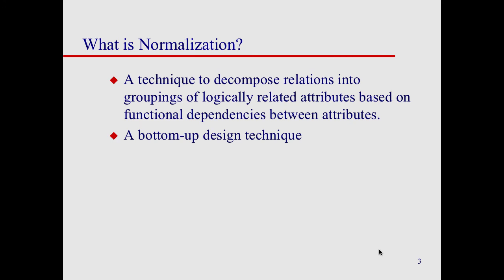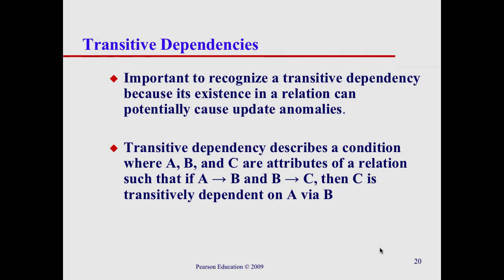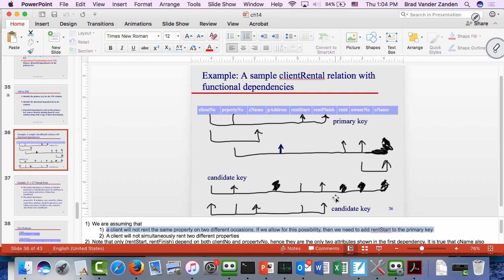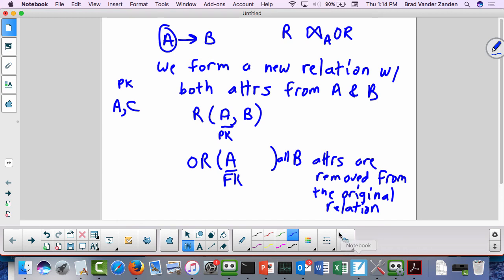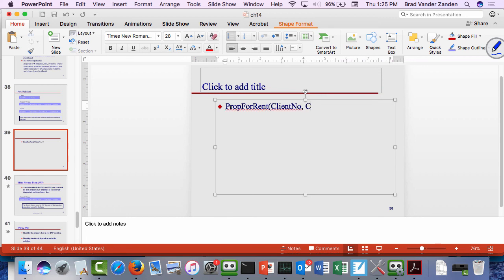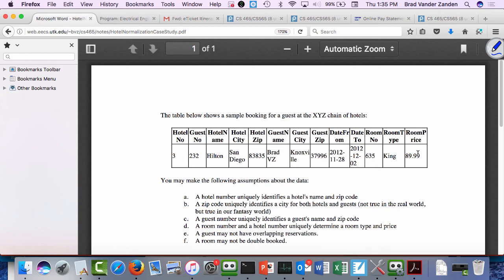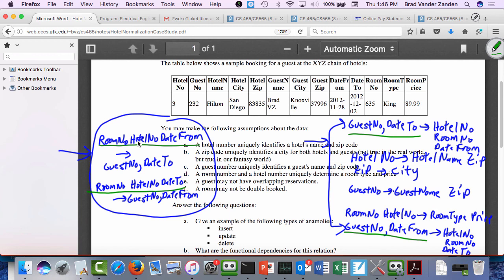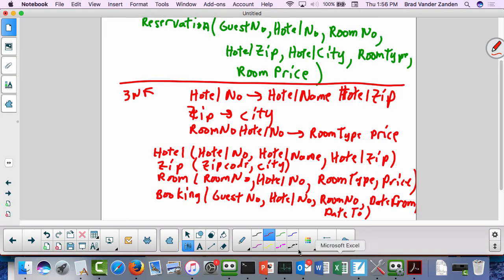Sept28 Normalization Case Study